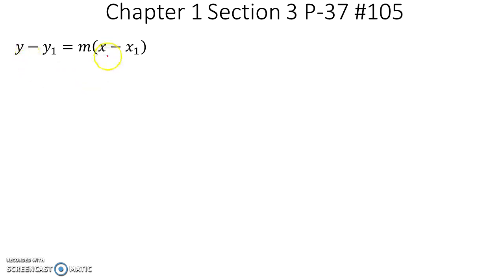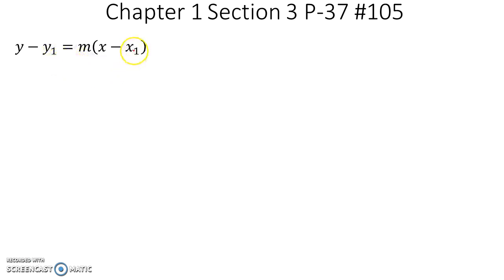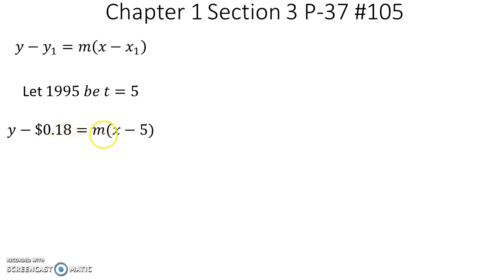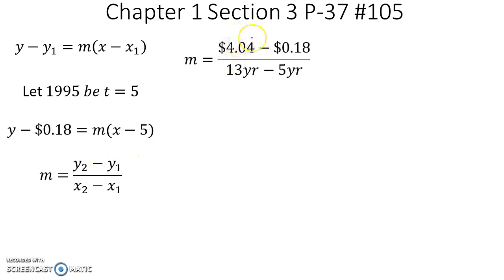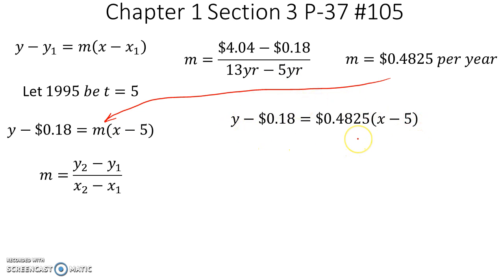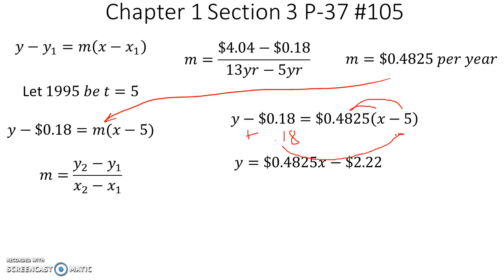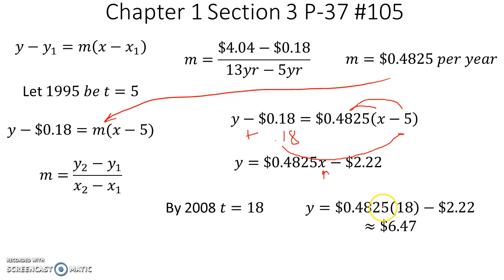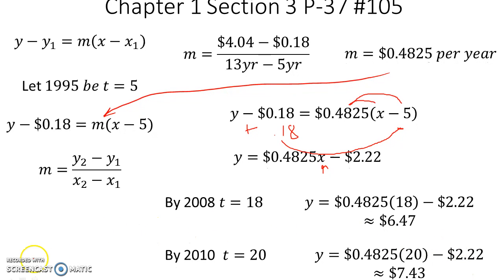Linear Model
Asked to create a linear model and then make a prediction based on the model.